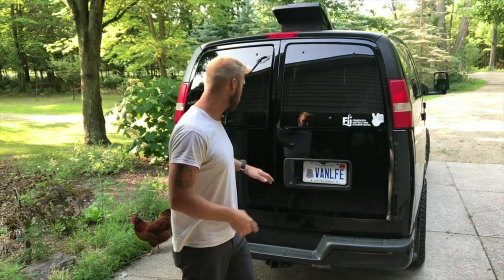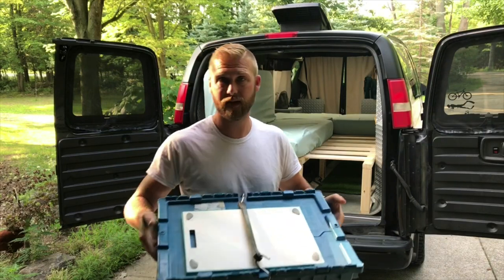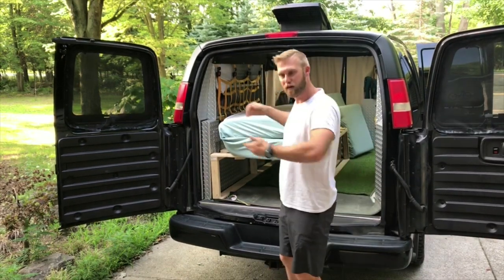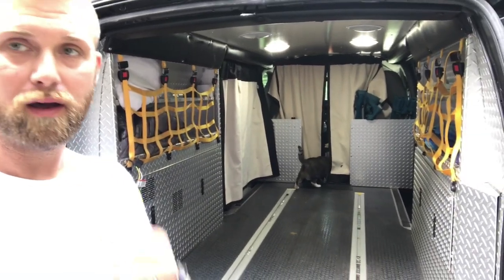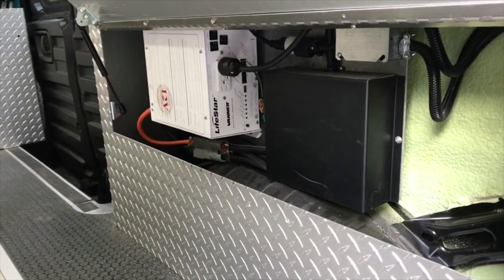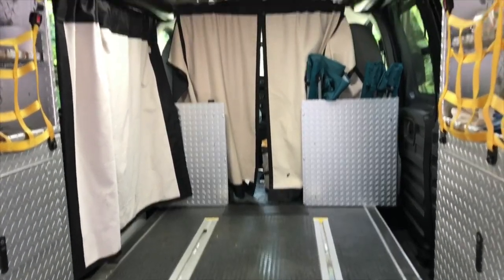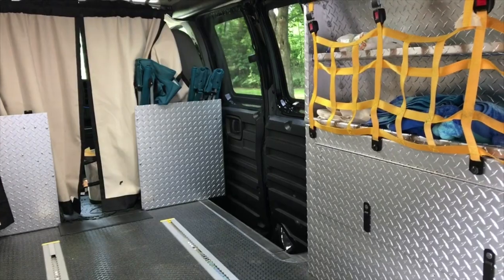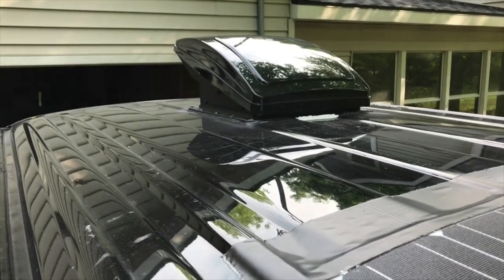Quick change from camper van to cargo van! 😀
I show the quick process of emptying out our van from the “sleeping arrangement” to an empty cargo van for hauling material. This can be done in 1-2 minutes.